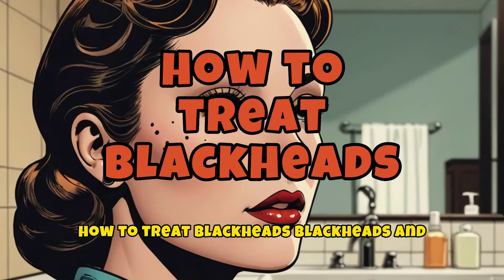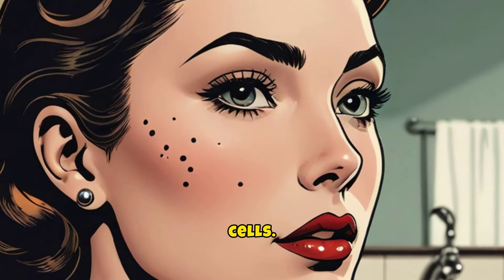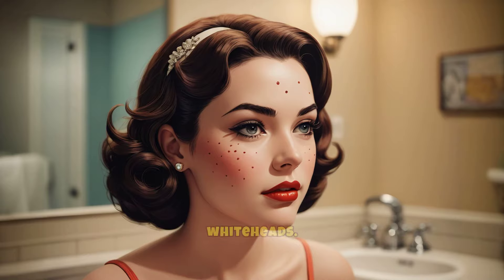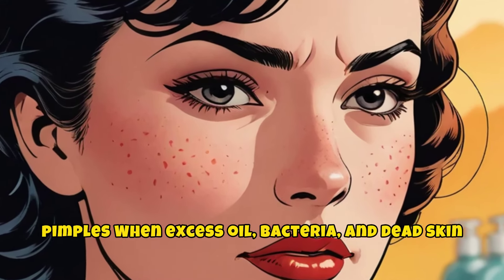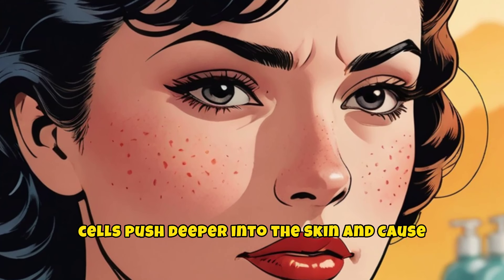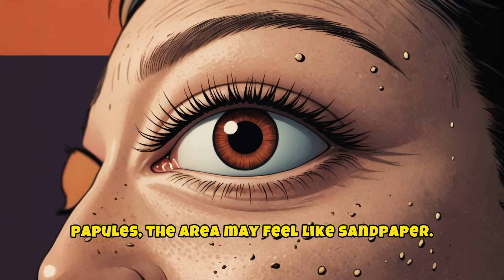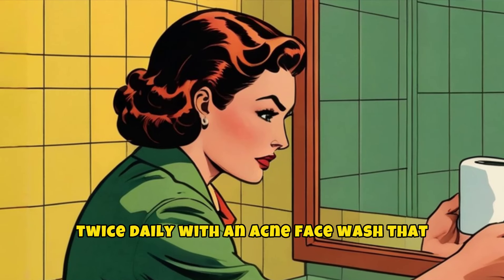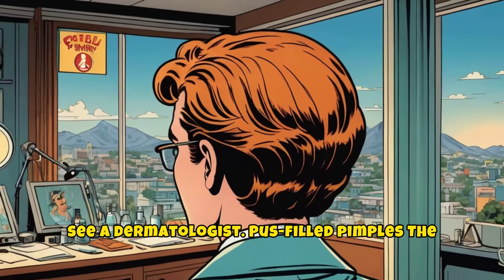how to treat blackheads